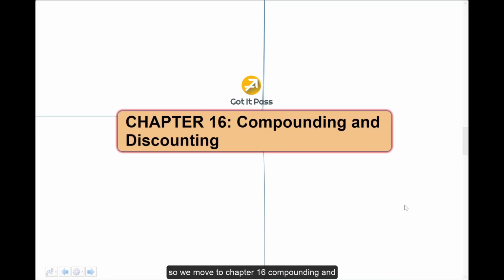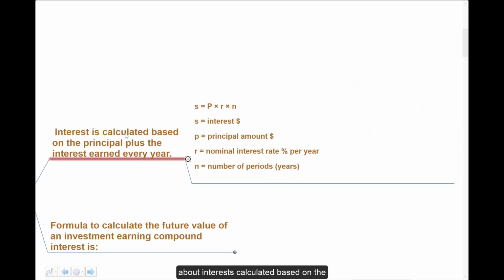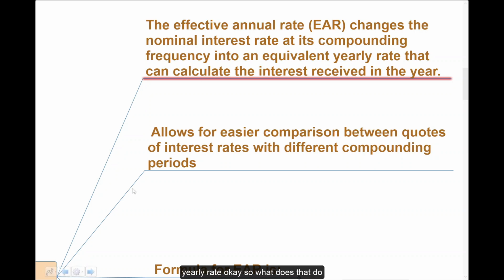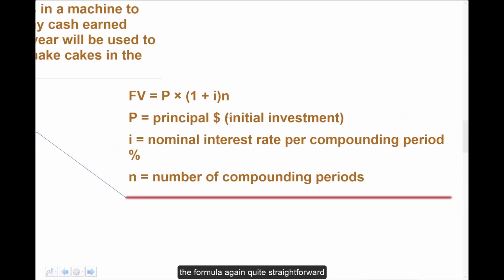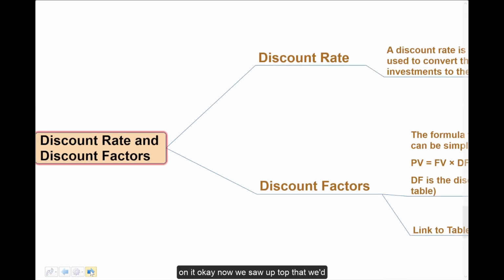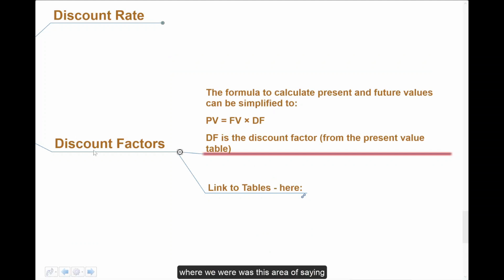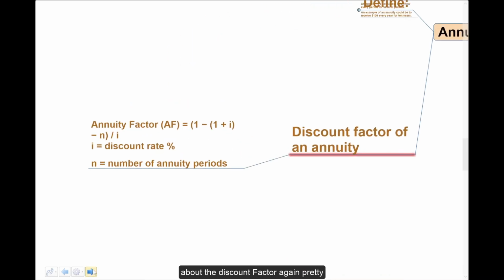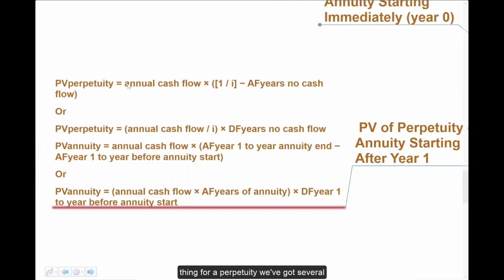ACCA MA Course - Chapter 16: Compounding and Discounting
RESOURCES & LINKS

Chapter 16 discusses compounding and discounting, focusing on financial concepts like simple interest, compound interest, nominal and effective interest rates, and present value. Simple interest is calculated based on a principal amount at a specified nominal rate for a set period. The formula for simple interest is straightforward: interest equals principal times the rate times the time period. The future value, which is the total amount after interest, can be calculated using a related formula.

Compound interest differs because it adds interest to the principal each year. The formula for calculating interest remains similar to simple interest, while the future value of compounded amounts is calculated using a formula that incorporates compounding periods. This section emphasizes the importance of practice to understand the calculations better.

Next, the text explains nominal and effective interest rates. A nominal interest rate is a stated rate and does not consider compounding, such as a 10% interest rate compounded daily. The effective annual rate (EAR) is the equivalent yearly rate considering compounding, which is useful for comparing different interest calculations.

Moving on, the text addresses compounding and discounting, highlighting their roles in determining future investment value and present value, respectively. Present value refers to discounting future cash flows back to today’s worth, illustrating the time value of money. This concept underscores that cash now is more valuable than future cash due to investment opportunities and inflation. The present value formula is similar to the future value formula adjusted for discounting.

For the present value calculations, a discount rate is used, which can vary depending on the situation and affects the present value amount—higher rates lead to lower present values. The link to present value tables is provided for further reference.

The section on annuities and perpetuities explains these terms, where perpetuity is a cash flow received indefinitely, and annuity is a cash flow received for a fixed period. Calculating the present value of a perpetuity involves dividing the annual cash flow by the discount rate. Annuities require slightly more complex formulas, reflecting their finite nature.

For both perpetuities and annuities starting at different times, the text provides formulas and encourages practice to master them, ensuring better understanding and application of these financial concepts. The chapter concludes by reinforcing that thorough practice will aid in grasping these sometimes complex ideas, and it wishes readers success in their studies.